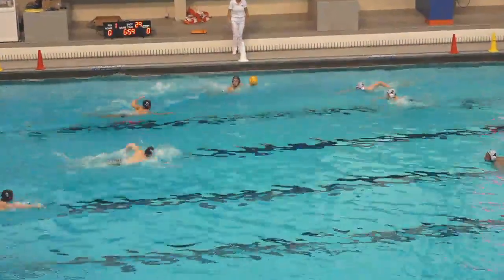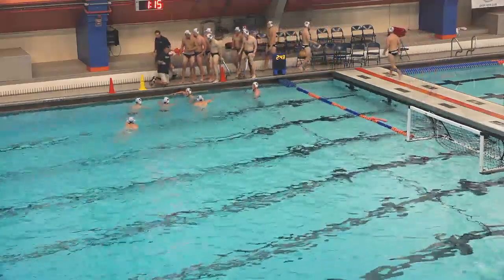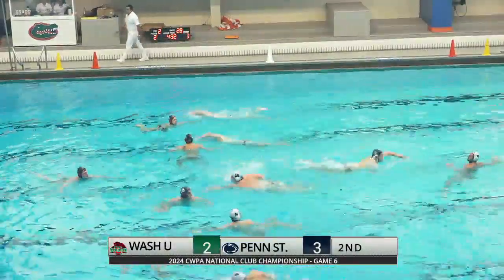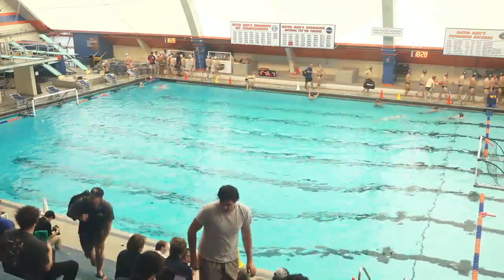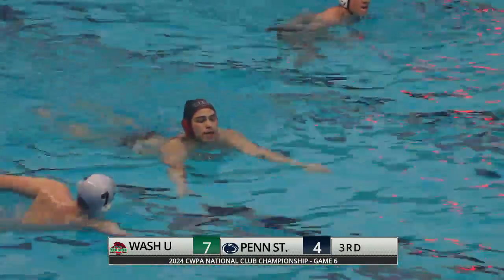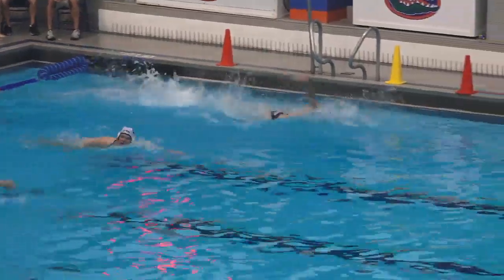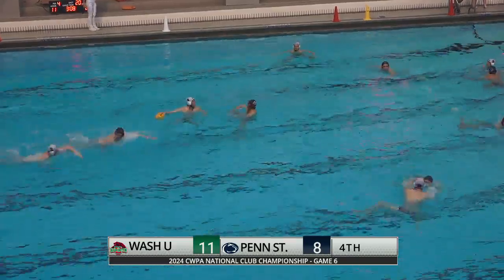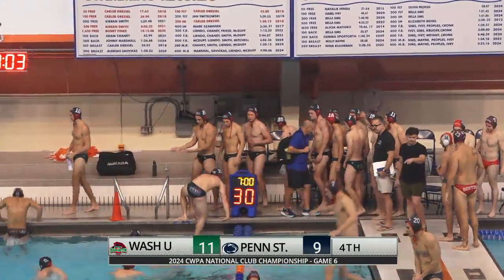Flashback Friday: Washington University in St. Louis vs. Penn State University (November 8, 2024)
The Collegiate Water Polo Association (CWPA) looks back at a 2024 Men’s National Collegiate Club Championship opening round game matching Washington University in St. Louis versus Pennsylvania State University at the University of Florida’s Stephen C. O’Connell Center Natatorium in Gainesville, Fla.